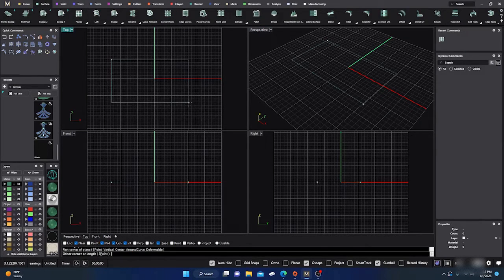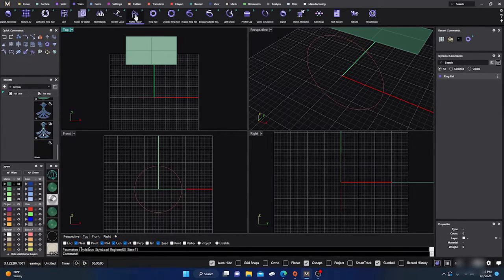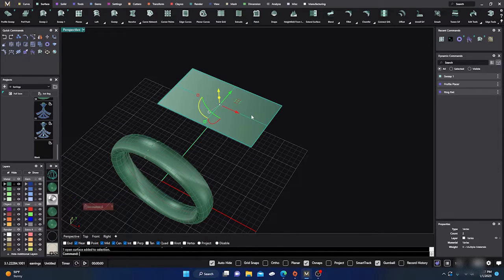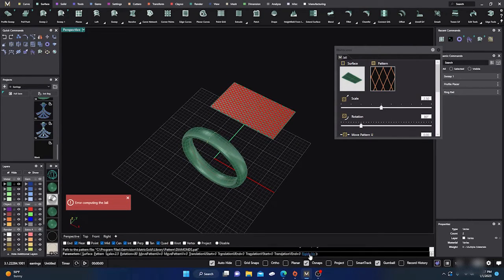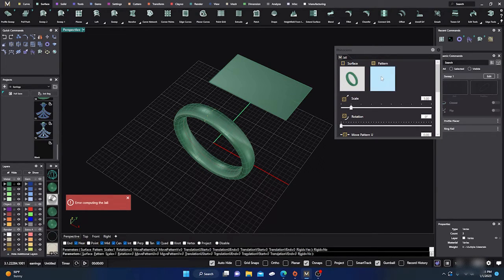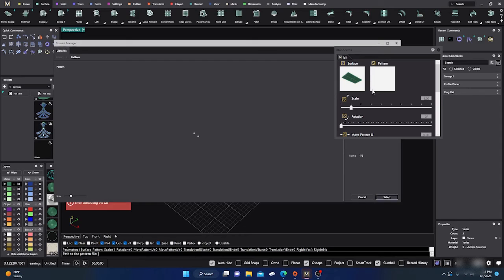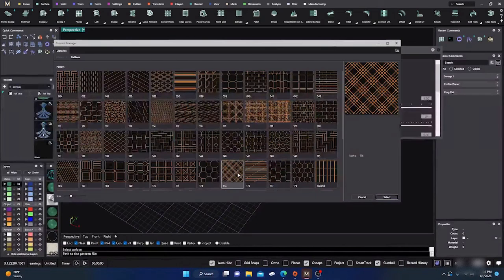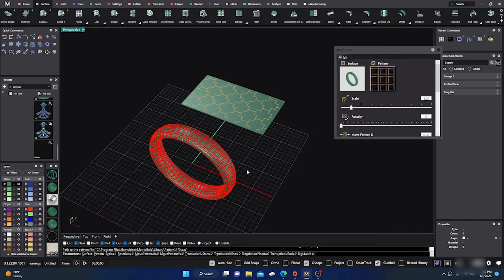Matrix 9 to MatrixGold Jali Command Error and How to Fix it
Had a viewer with some issues using the Matrix gold Jali command. So, this is a very short video on how to solve problems when the jali command is acting up in Gemvision Matrix gold. I hope it solves any issues that you may run across. Hope it help. Good designing. Thanks for your comments and support.